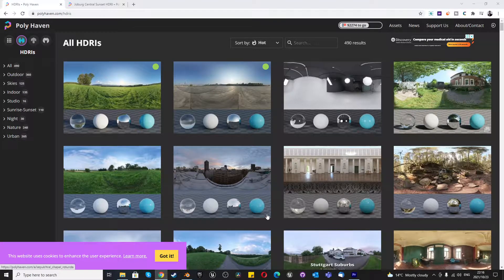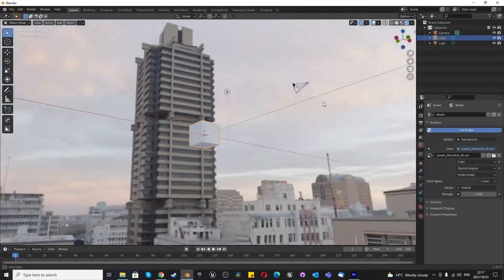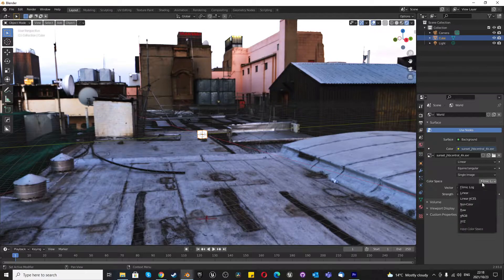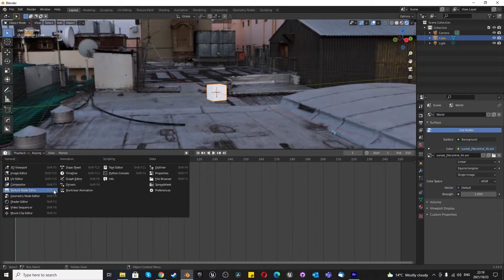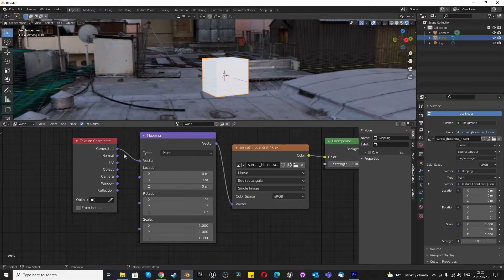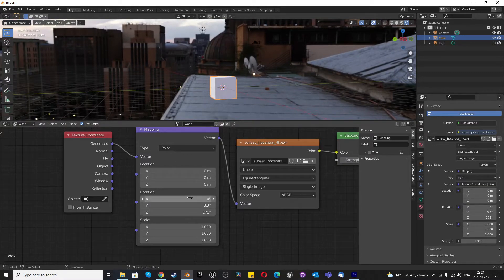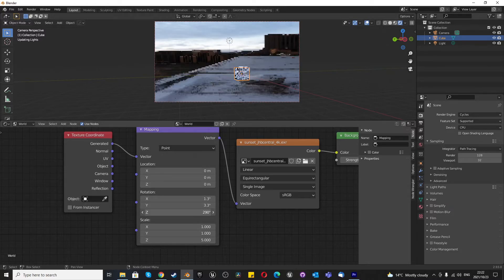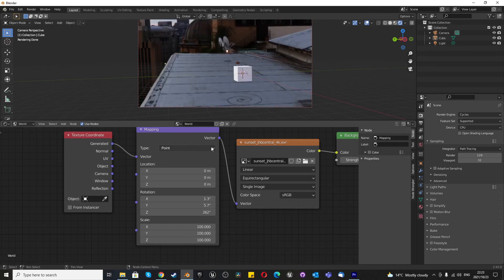Blender World Background Tutorial: Environmental Textures (Rotate, scale, color correct)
Blender World Background Tutorial: Environmental Textures (Rotate, scale, color correct). We show you how to modify your world background or your environmental texture in Blender.

00:00 Download Environmental texture for Blender
00:20 Install Environmental texture into Blender scene
01:53 Default color presets for the environmental textures
02:44 Adjust the environmental textures brightness
03:07 Shader world editor for the environmental texture
04:10 Distort environmental texture by location
04:35 Rotate the environmental texture to reposition
05:19 Scale the environmental texture